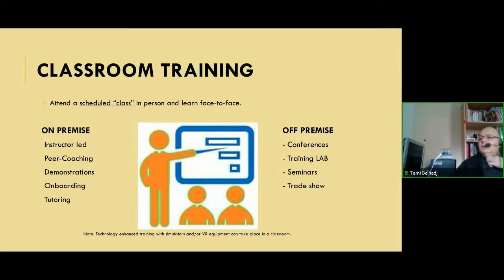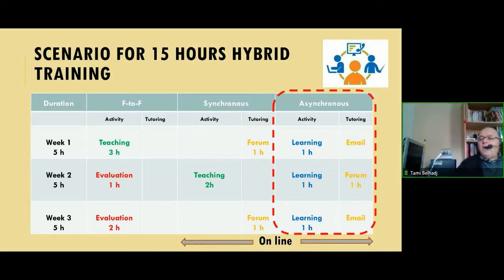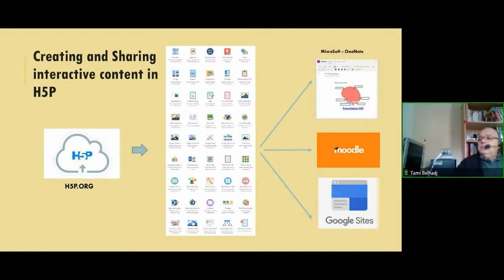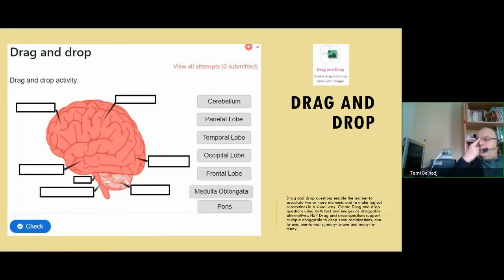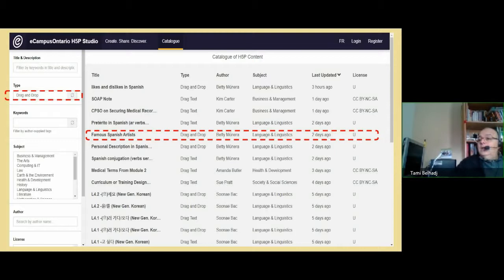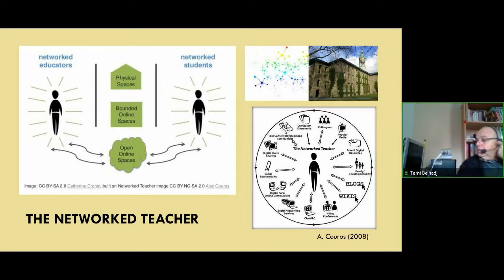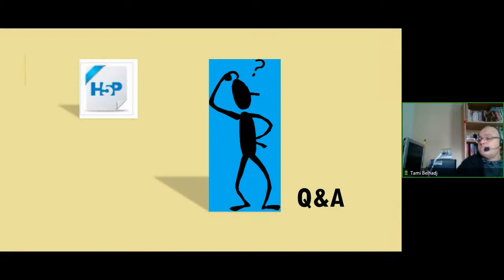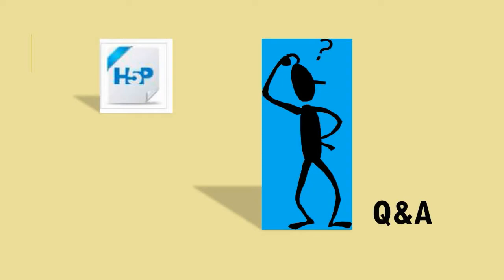Bloc 305A Create and share interactive content with H5P